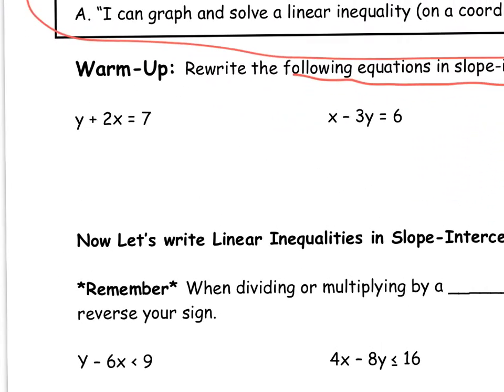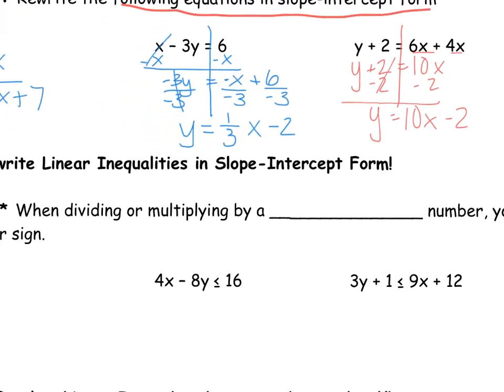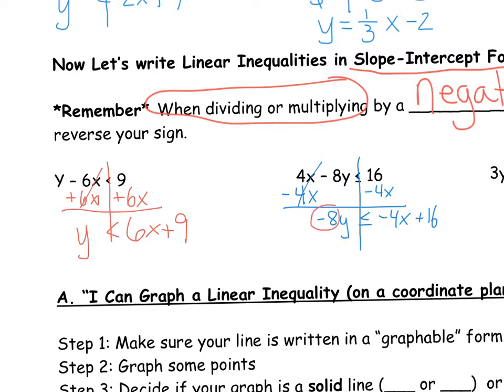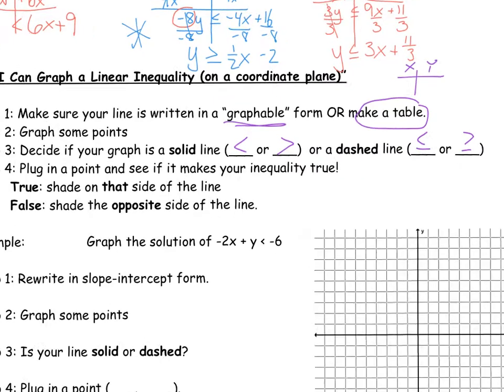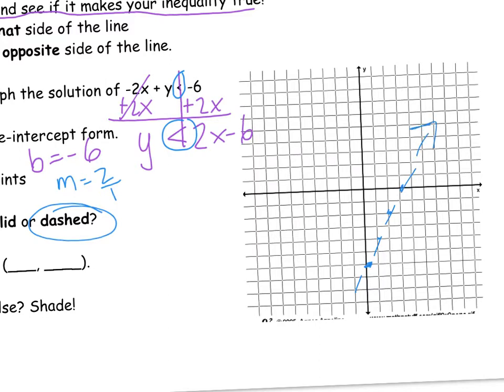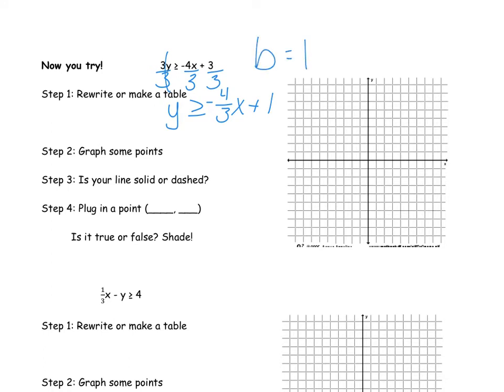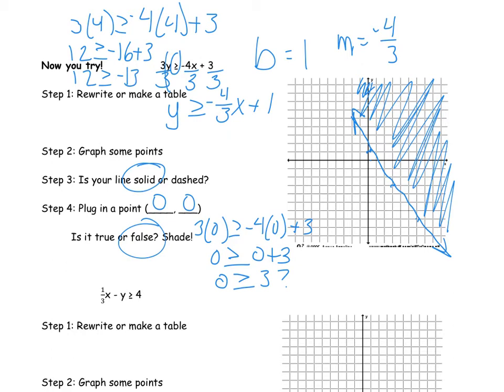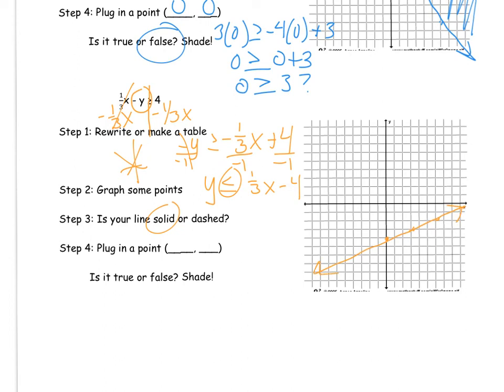Unit 4 Day 7